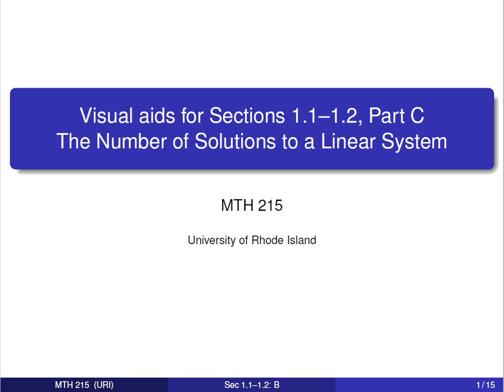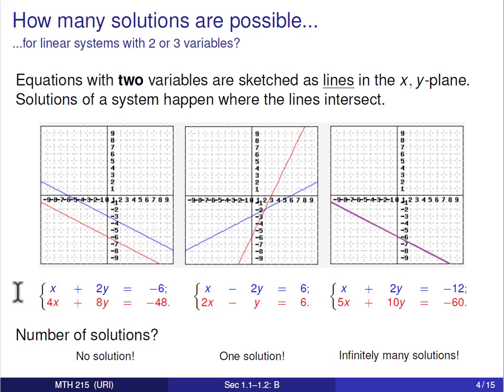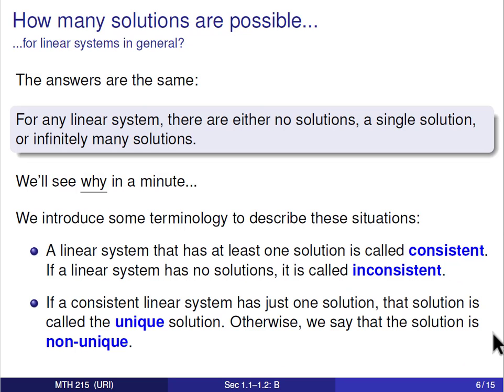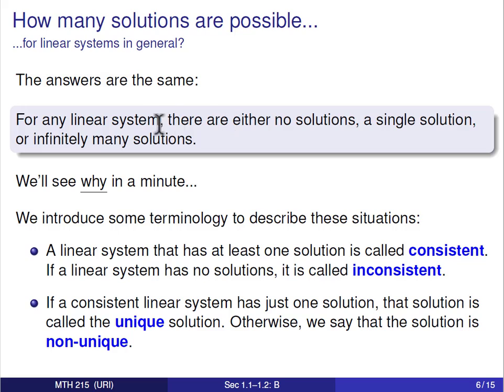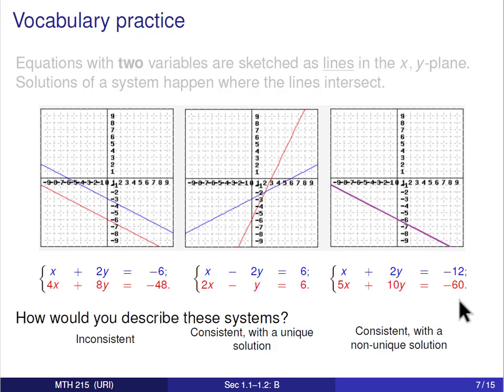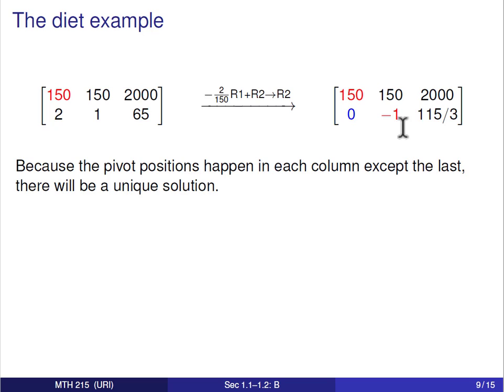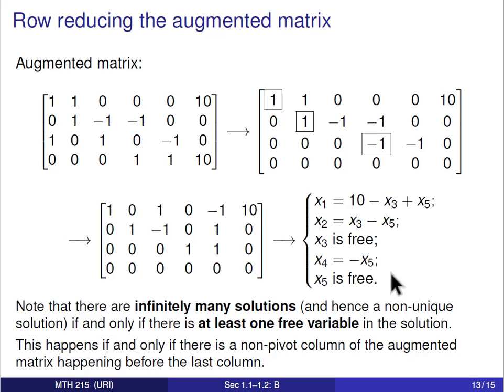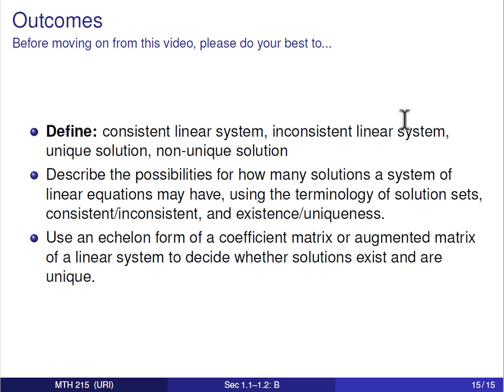Intro to Linear Algebra - The Number of Solutions to a Linear System (Sec 1.1-2, C)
Slides for Part C of Sec. 1.1/1.2 in the online course MTH 215 (University of Rhode Island), Fall 2023. The author assumes all responsibility for the content.